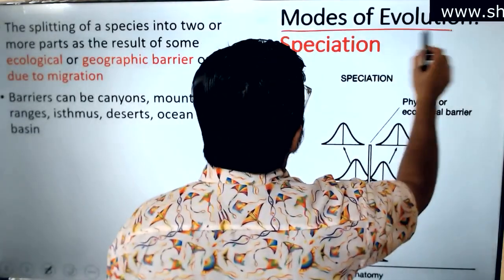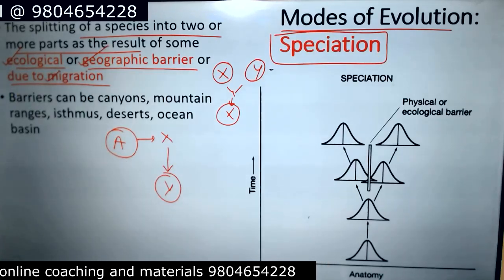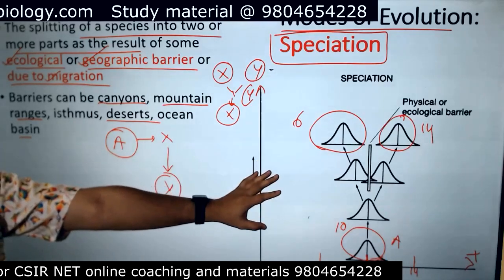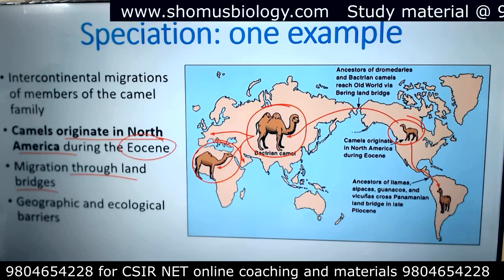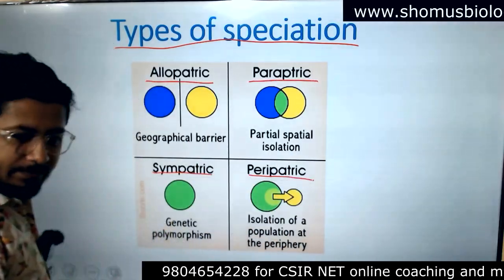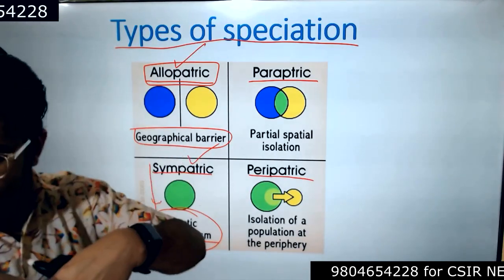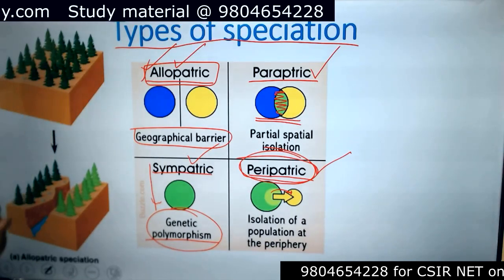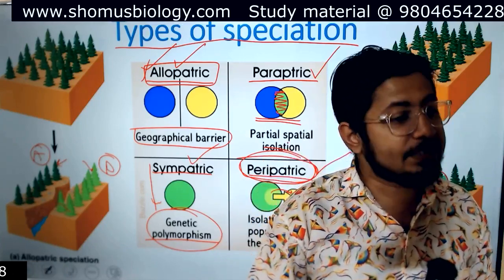Speciation csir net | allopatric and sympatric speciation | peripatric and parapatric speciation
Speciation csir net | allopatric and sympatric speciation | peripatric and parapatric speciation - This lecture explains Speciation csir net | allopatric and sympatric speciation | peripatric and parapatric speciation.